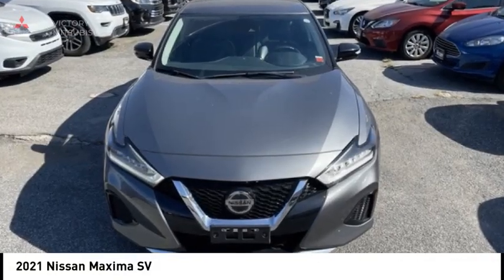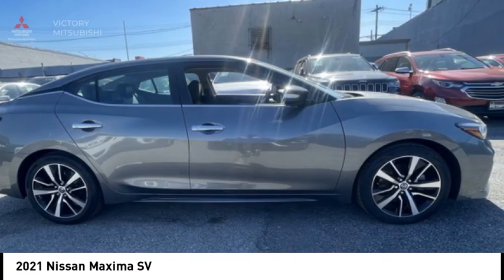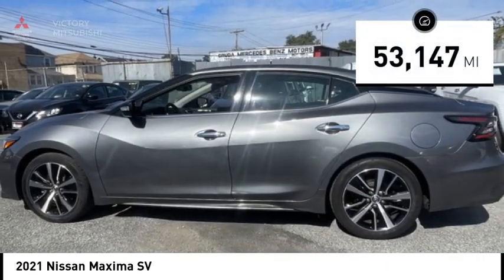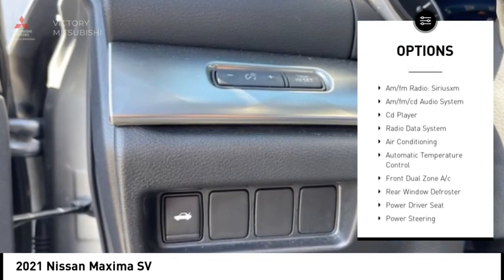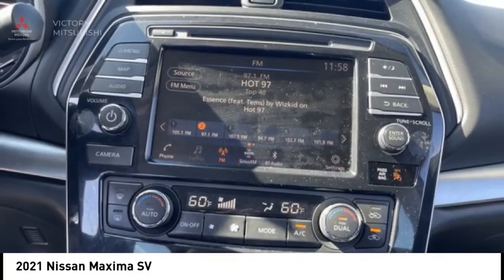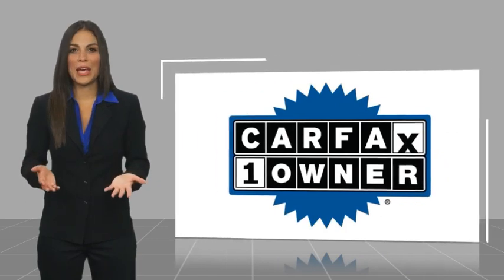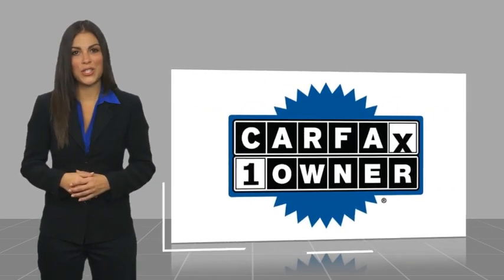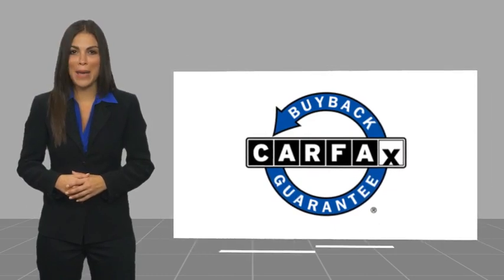2021 Nissan Maxima Bronx NY 24095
2021 Nissan Maxima SV

Victory Mitsubishi
4070 Boston Road

Welcome to Victory Mitsubishi! We offer a combined inventory of 700 cars new and luxury used vehicles. All Used vehicles come with a quality assurance inspection, our New Vehicles have an unprecedented 10-year 100k mile warranty we also have vehicles car for any want or purpose. Come into test drive this car for any want or purpose. Come in to test drive this Nissan Maxima SV today! Priced below KBB Fair Purchase Price! *.brCARFAX One-Owner. Clean CARFAX.br2021 Nissan Maxima SV Gun Metallic 4D Sedan Save yourself Time and Money - Fill out a credit application online at victorymitsubishi.com and get pre-APPROVED! Financing available for all types of credit with low monthly payment that will fit you budget. Down Payment low as $599. Same day delivery. View our entire inventory by visiting our virtual showroom at victorymitsubishi.com - Only 2 blocks away from Exit 13 off I-95 or Minutes from exit 7 on the Hutchinson Parkway. While we make every effort to ensure the data listed here is correct, there may be instances where the pricing, options or vehicle features may be listed incorrectly. Dealer cannot be held liable for data that is listed incorrectly. Visit Victory Mitsubishi online at victorymitsubishi.com to see more pictures of this vehicle or call us at today to schedule your test drive. please refer to dealers website for exact pricing and for any incentives that we may apply! Our address is 4070 Boston Road, Bronx, NY 10475.br*